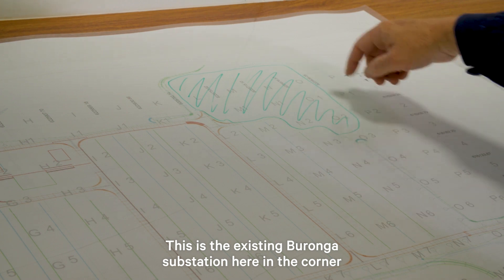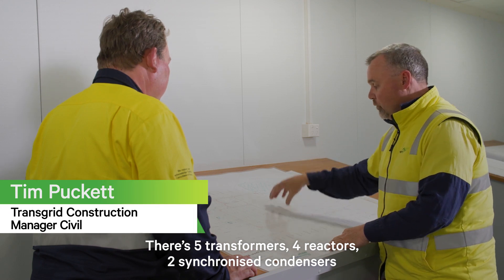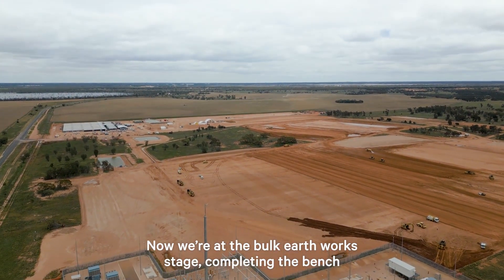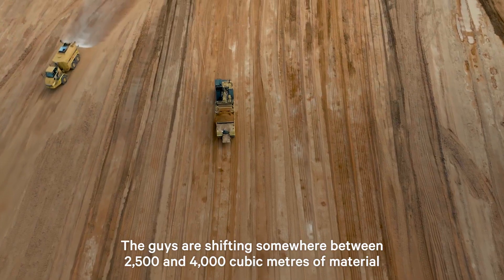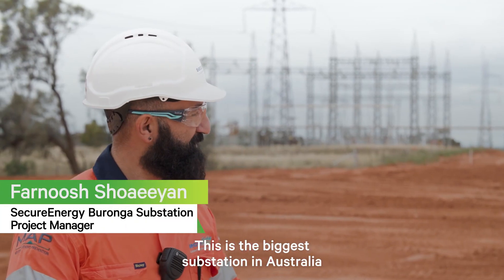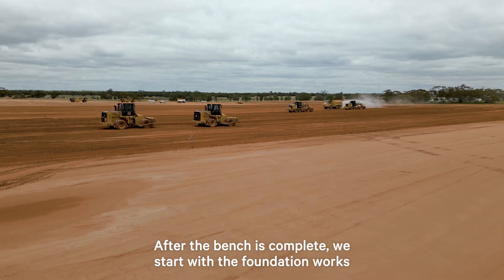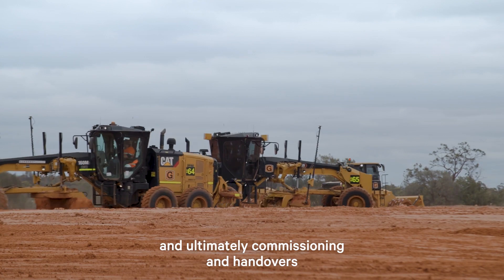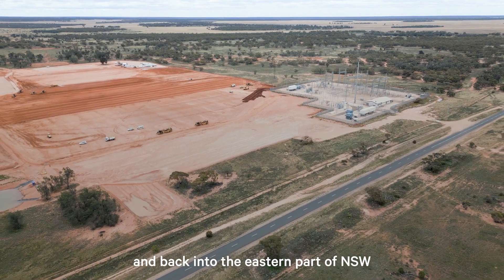EnergyConnect - Buronga substation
Western NSW will be home to one of the biggest and most sophisticated substations in the southern hemisphere as part of the $1.8 billion EnergyConnect project.

Crews have been working hard building the ‘bench’ for the 16ha substation at Buronga which will be the main hub to connect NSW, Victoria and South Australia.

The substation will boast two synchronous condensers, five phase-shifting transformers, three power transformers and four shunt reactors.